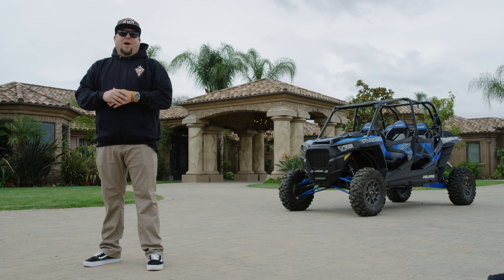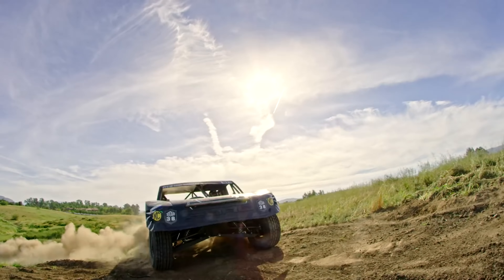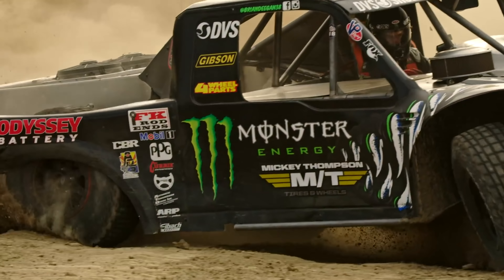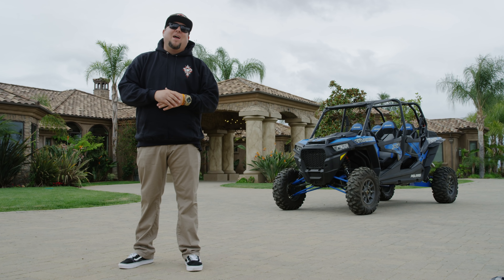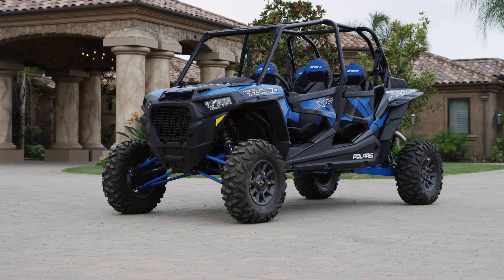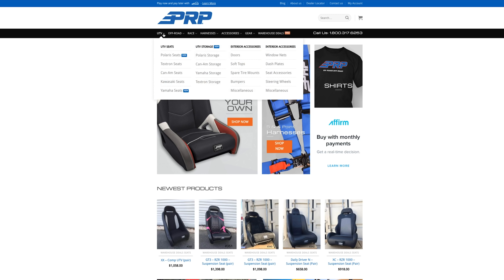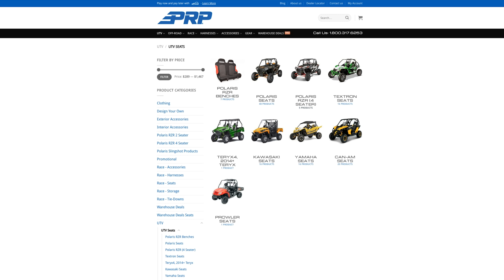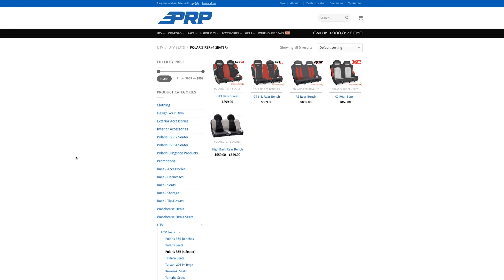Brian Deegan Custom SDR Motorsports UTVUnderground Build - Part 1 The Plan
Earlier this year, we hooked up with freestyle motocross legend and off-road racing champion Brian Deegan to build him his very own custom Polaris RZR XP4 Turbo.  As a Polaris RZR athlete, Deegan’s got a fleet of of RZR XP4 Turbo’s running around his compound but as a family man, it was time to build him his own badass machine for him and his family to run around in total Deegan style.